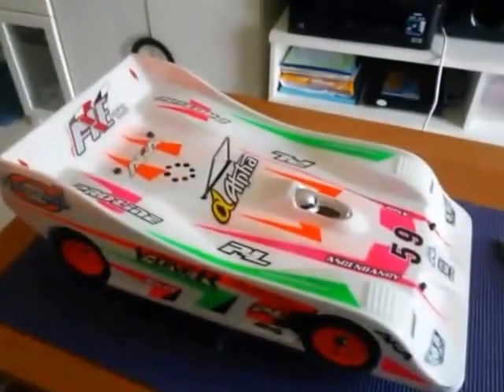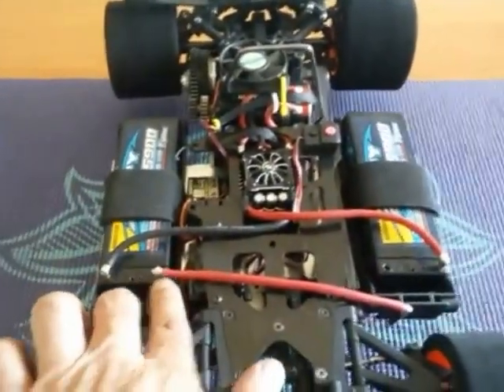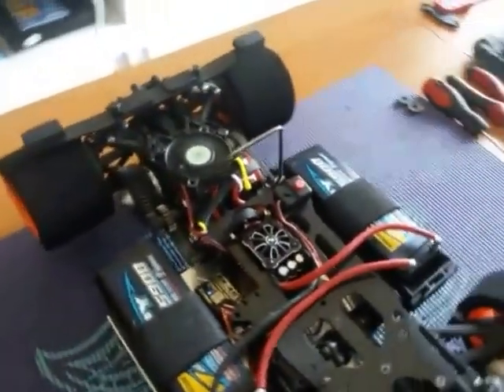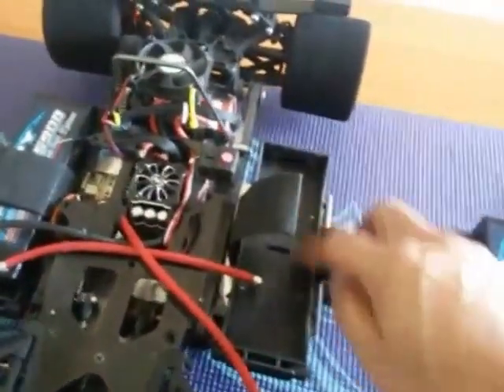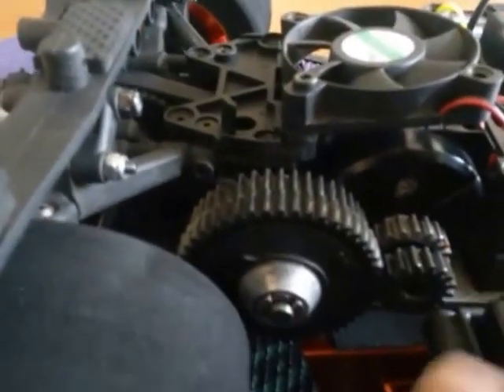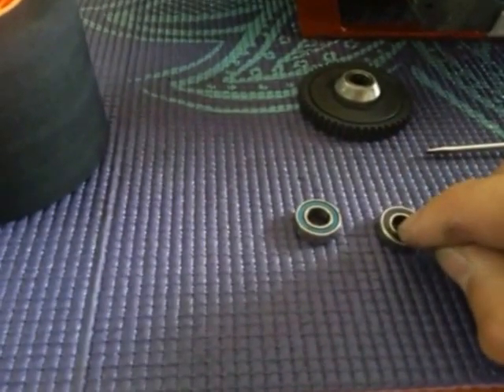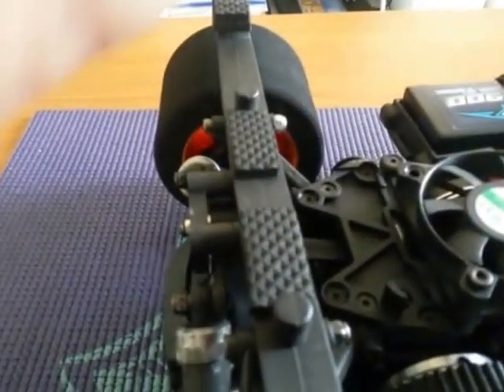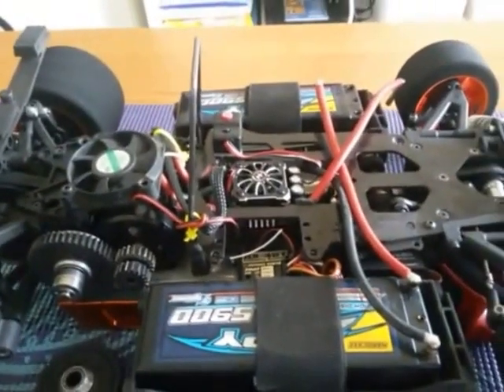Mugen MRX On Road Conversion Gas to Electric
MRX3 4S Lipo Hobbywing XR8 pro and Toro 2150 KV motor.